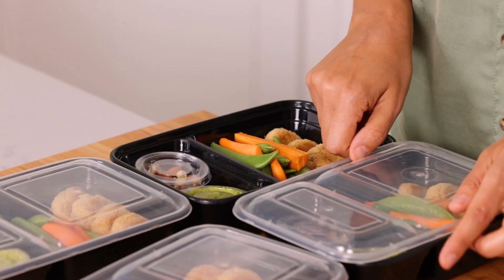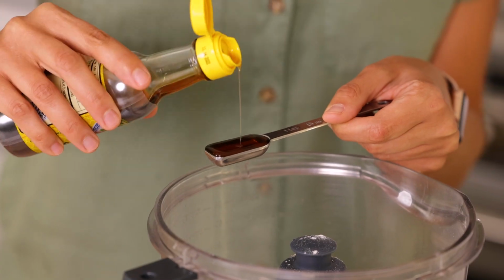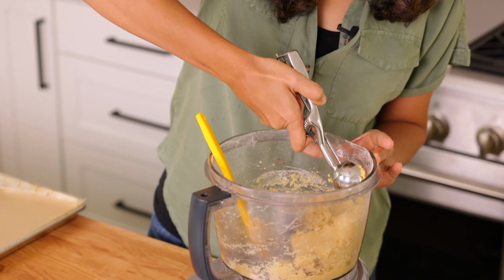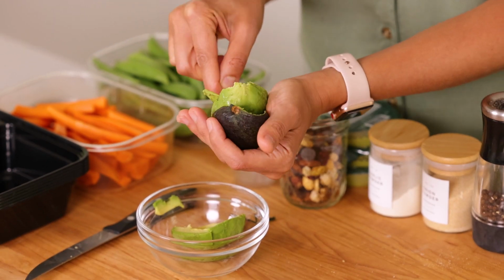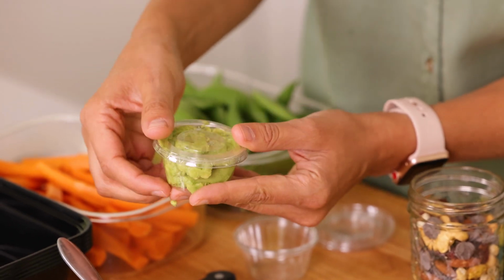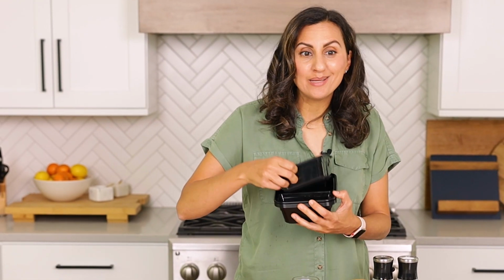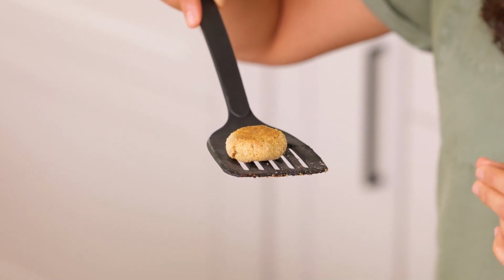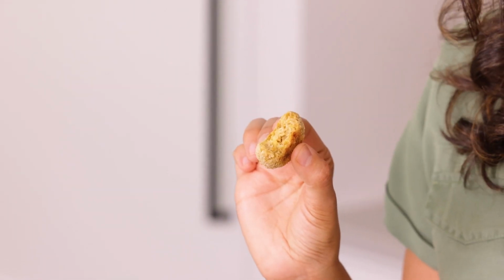Copycat Starbucks Box for MEAL PREP | Chickpea Bites and Avocado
Easy to make, these chickpea bites are perfect for meal prep. Served with a creamy avocado dip and fresh veggies, they are perfect for lunchboxes.

🍴 CHICKPEA BITES INGREDIENTS
1 15 ounce can chickpeas
¾ cup plain breadcrumbs
⅓ cup all purpose flour
1 large egg
Juice of 1 lime
2 teaspoons toasted sesame oil
1 teaspoon garlic powder
1 teaspoon onion powder
½ teaspoon salt
½ teaspoon ground cumin
¼ teaspoon cayenne pepper
freshly cracked black pepper to taste

🥑 AVOCADO DIP INGREDIENTS
1 ripe avocado mashed
1 lime zested and juiced
½ teaspoon garlic powder
½ teaspoon onion powder
Kosher salt to taste

SMALL BOWLS
FOOD PROCESSOR
LEMON SQUEEZER
MEASURING SPOONS & CUPS
COOKIE SCOOP
BAKING TRAY
MEAL PREP CONTAINERS

⏱️ TIMESTAMPS:
0:00​ Intro
0:32​ Let's get started
0:42 Preparing chickpea bites
1:42 Baking chickpea bites
1:52 Preparing meal prep containers
2:08 Making the avocado dip
2:45 Adding trail mix
2:53 Assembling meal prep containers
3:15 Cooked chickpea bites
3:57 Taste test